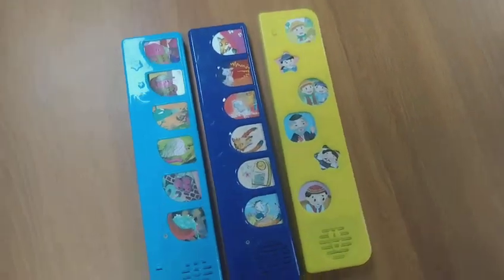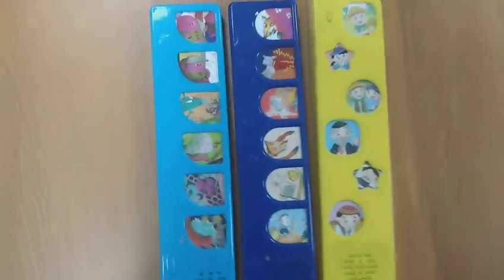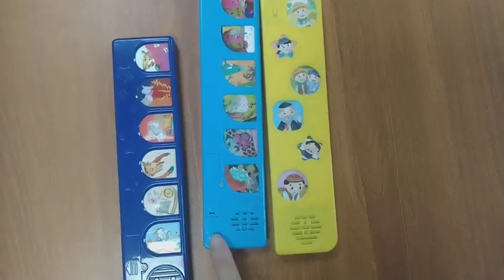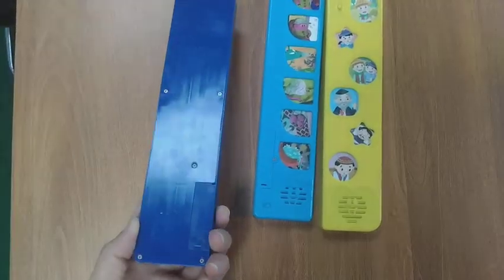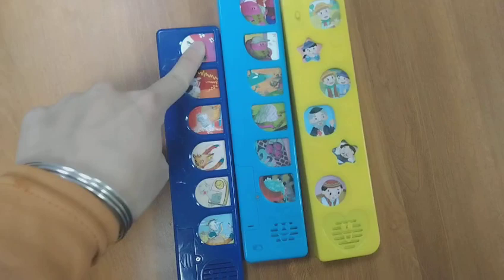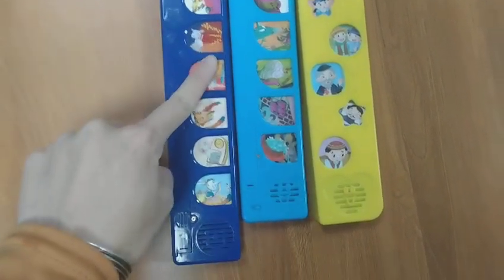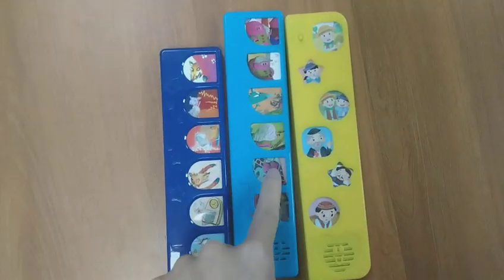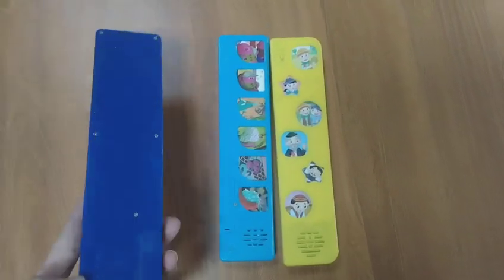factory existing mold sound module for book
3 styles factoryexistingmold sound book modules are available to be customized and save molding cost!